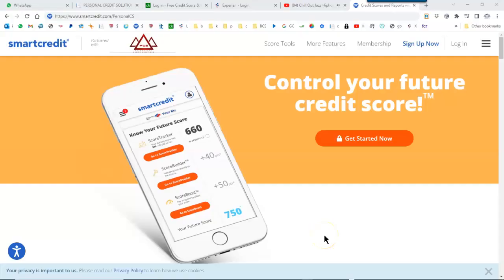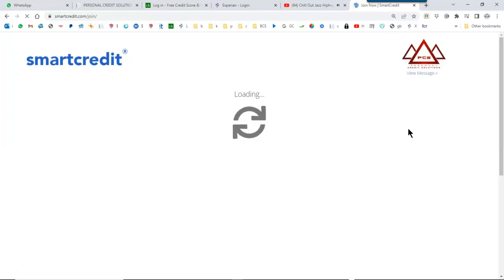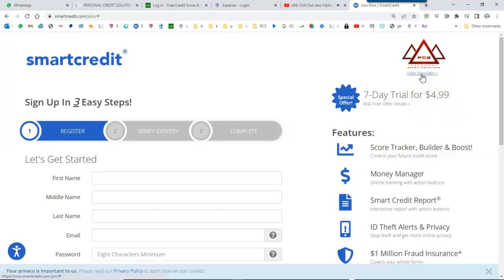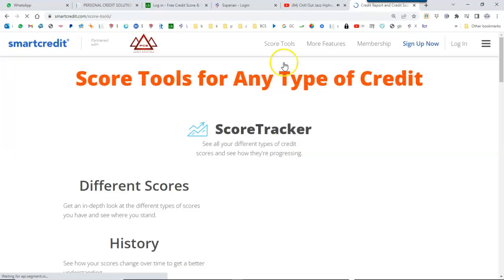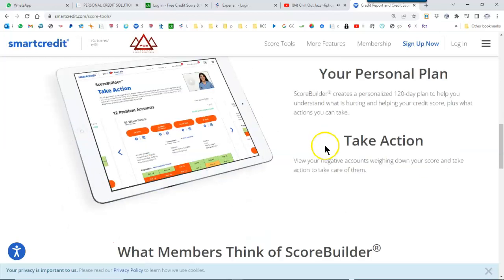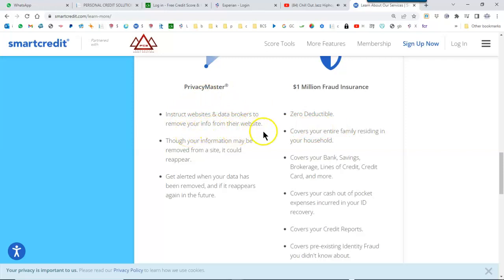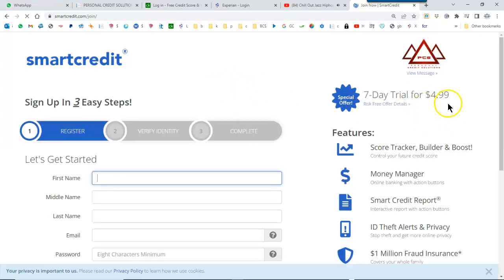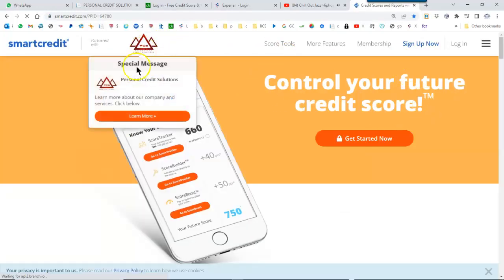SMART CREDIT AFFILIATE VIDEO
SMART CREDIT  $19.95
$4.99 7 DAY TRIAL FEE
ALL 3 REPORTS AND SCORES (CO-BRAND LINK)